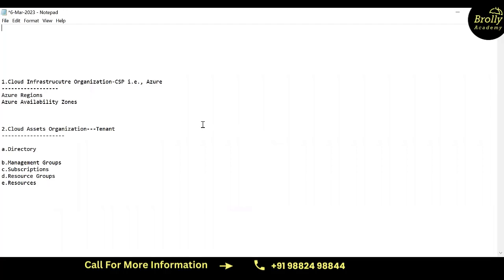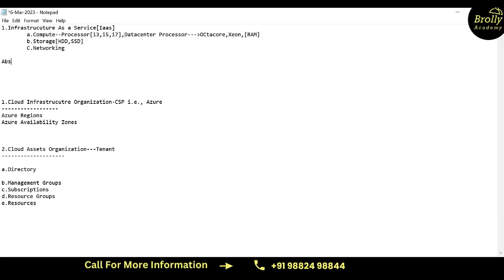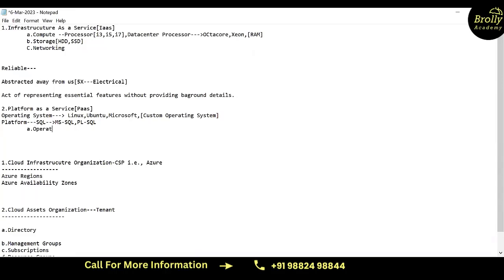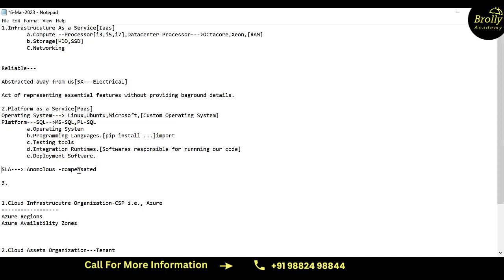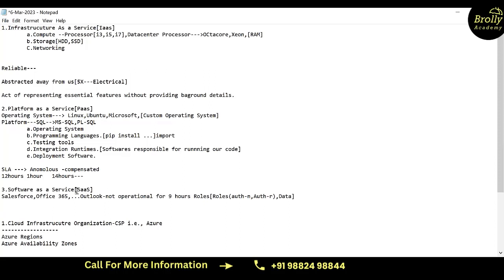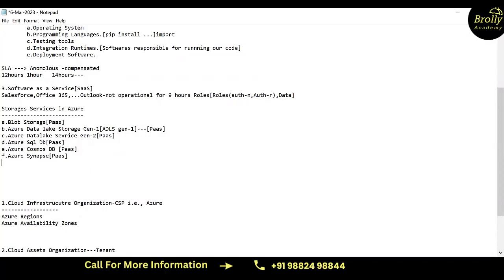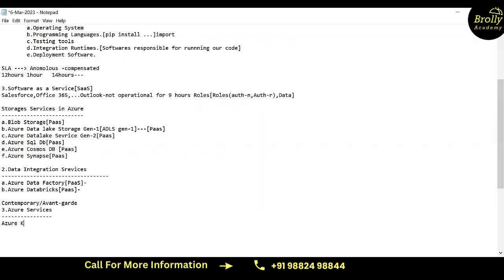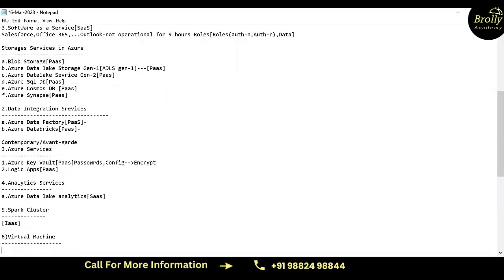Azure Data Engineer Training In Hyderabad Online Class 02 - Azure Trainings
Want to learn Azure Data Engineer Training in Hyderabad from our expert trainers?

For more details Visit: azuretrainings.in/azure-data-factory-training-in-hyderabad/

We offer the best Azure Data Engineer Training In Hyderabad with 100% Placement Assistance.

Why Azure Admin is the best course to Learn from azuretrainings.in ??

1. Best course to get into IT from non IT
2. Job oriented Training
3. Online Classes with Daily Recordings
4. Resume creation support
5. Expert Trainers with 10+ years Exp
6. Mock Interviews
7. Interview Questions

Key points of Azure Data Engineer Training in Hyderabad

Gain in-depth knowledge about Azure Data Engineer Training in Hyderabad operations and data processes with hands-on training techniques
Understand the Azure synapse architecture from table creation to data monitoring scripts with trainer assistance
Get 100+ hours of Azure Data Factory video recordings for free as a part of your course training program
Get advanced Azure Data Engineer Training in Hyderabad from top trainers with 20+ years of professional experience
Join the course and get 2 day Free access to exclusive Adf LMS curated by our expert trainer.
Learn about mapping data flow and wrangling data flow with live examples and case studies
200+ trainees trained with 100+ successful placements in the last 4 months by AzureTrainings
Create Azure data lake storage and manage task schedules + tumbling windows as a part of your project
Attend our 40+ hours of live intuitive learning with free access to updated course curriculum and study guides
Get 70% practical + 30% theory based Azure Data Factory Training with cost-effective course fee and installments facility
Attend our unparalleled Azure Data Factory Training In Hyderabad that is primarily focused on Industrial concepts and techniques
Get additional career counseling with interview prep support and job placement assistance
Get everyday class recordings and curated Adf LMS with lifetime access

About Azure Data Engineer Training in Hyderabad & (ADF)

Azure data factory (ADF) is a cloud-based ETL and Data Integration service created by Azure. It eases the path for an intuitive authoring experience, fully automating management tasks such as monitoring. Adf allows you to schedule and time the workflow according to your preferences.

We provide the most comprehensive Microsoft Azure Data Engineer Training in Hyderabad, with a conceptual curriculum and hands-on exercises that prepare students for real-world applications.

We train our students by giving them practical experience and knowledge so that learning will be more effective. The training course provides comprehensive and in-depth coverage of Microsoft Azure Data Factory.

The course will cover the following topics: Introduction to Azure Data Factory, Overview of Azure Data Factory, Architecture Creating an Azure Data Factory Training in Hyderabad, and Creating a data pipeline using Azure Resource, Manager Templates Using PowerShell for configuration and management, Monitoring your pipelines Troubleshooting Errors.

AzureTrainings is a subsidiary of Brolly Academy and aims to provide individualized Azure Data Factory Training in Hyderabad . We also certify students who complete the course. The certificate is suitable for beginners and more advanced learners and can be used to prove your competence in a CV or job application. Our instructor-led Azure Data Factory Training in Hyderabad will prepare you for the Azure certifications by imparting the necessary knowledge and skills to pass the exams.

You can also opt for self-paced video tutorial courses, where you learn at your own pace and don’t have to worry about deadlines or exam dates. The course material is available online and on mobile devices with an app version of the course.

Our training institute has the best ADF trainer in India, whose experience working with multiple organizations and companies across the country makes him well suited to coach our trainees and students.

We at AzureTrainings, conduct our classes at a level of quality that other institutes unmatch. Batch sizes are kept small to ensure each student’s best possible training experience. Join our training program and learn from the best trainers, with dedicated placement opportunities in some of Hyderabad’s top companies.